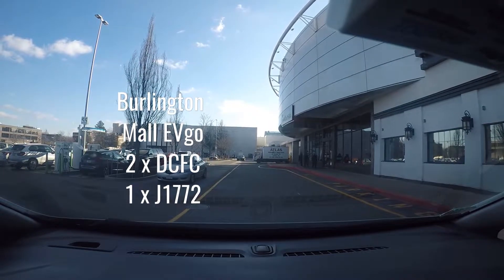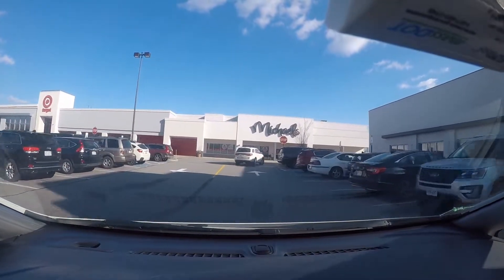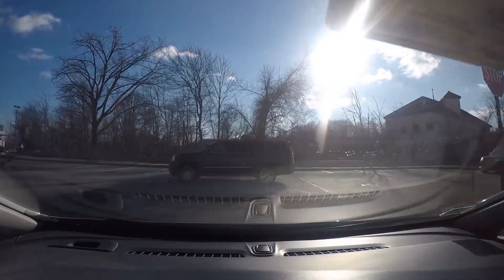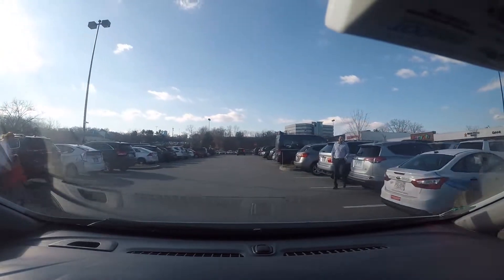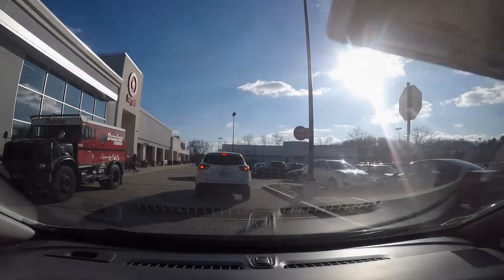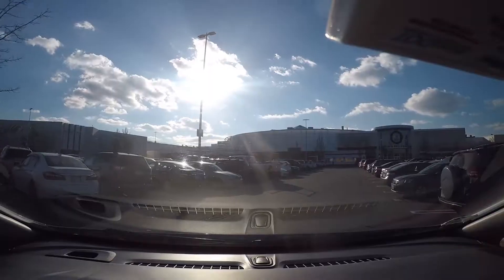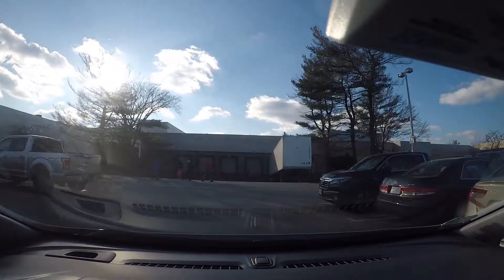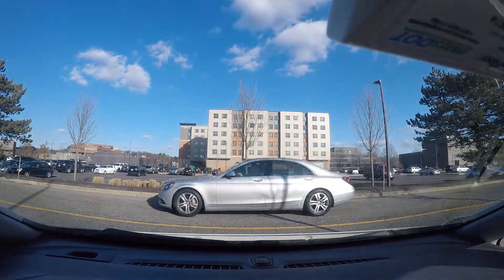Public EV Charging: Etiquette and Challenges at the Plug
Out to lunch in the suburbs north of Boston, MA, I decided to swing by a couple of local ChargePoint and EVgo sites to see how they were being used (and pass summary judgement on breaches of public ev charging etiquette).

Over the last 18 months, I've noticed significantly increased usage of both the level 2 and DCFC spaces, thanks to increased adoption of cars like the all-electric Tesla Model 3, Chevy Bolt EV, and the updated Nissan Leaf. This is obviously great news for electric vehicle advocates but it presents challenges to charging networks and property managers planning EVSE installations, as well as the ongoing question of EV charging etiquette and how to make best use of the limited plugs available.

I have a follow up to this one planned as some of the sites are changing and new L2 locations will be springing up soon, but this short selection of clips shows what you can expect to see as you seek out a plug, at least in the Greater Boston area!